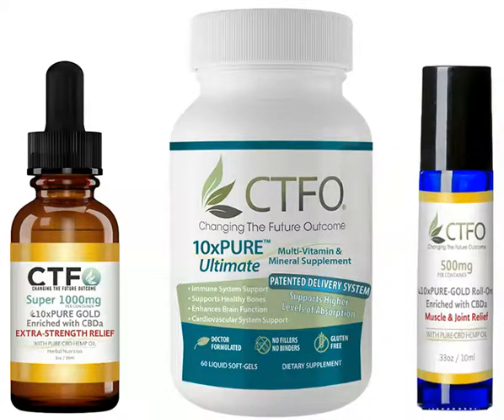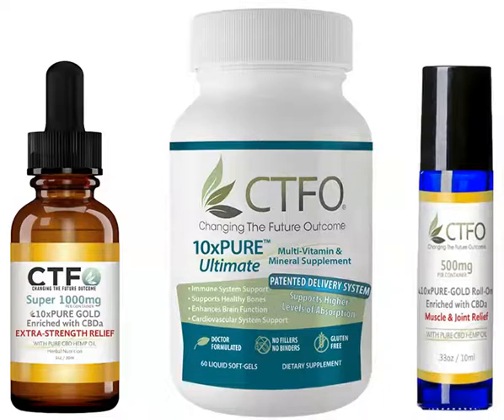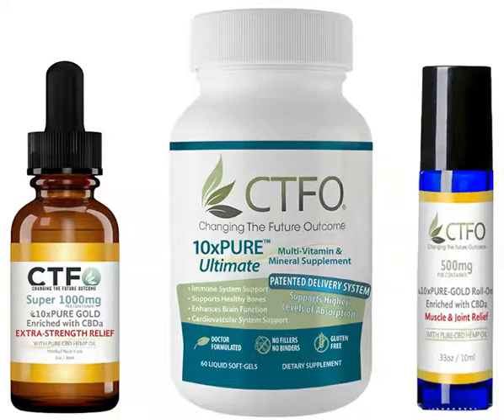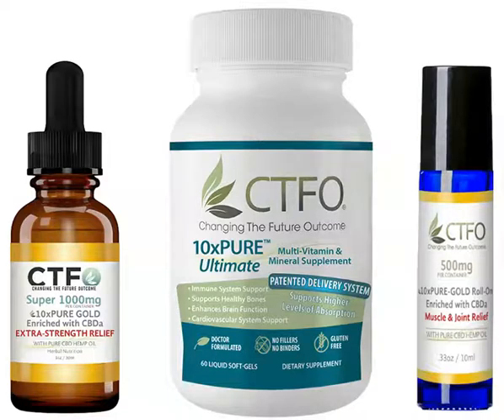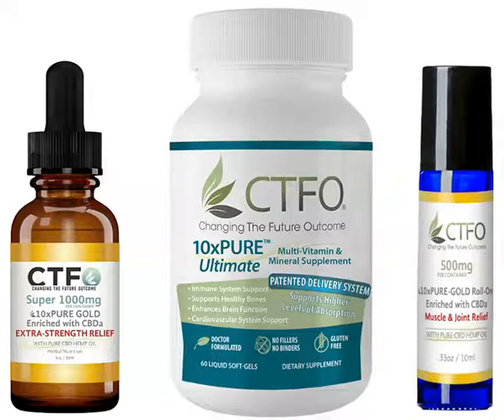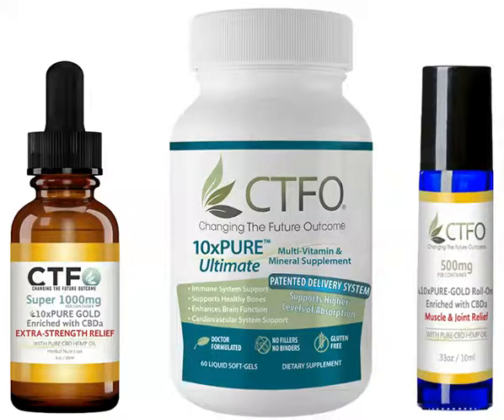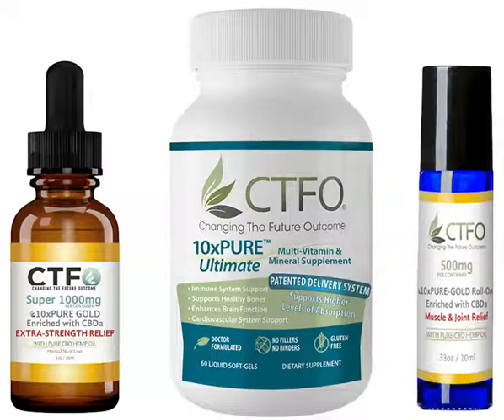CTFO 10X PURE COMBO PACK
We have combined two of CTFO's most potent products, 10xPURE Ultimate VitaminTM
and Super7TM into our new Immune Essentials Combo Pack! This pack contains everything
 you need to keep your immune system operating at its most optimal level! CTFO is so
committed to your health, rather than paying the normal $49.97 each, you can get both
of these amazing products for just $59.97! Not only that, but when you place them on Autoship,
as long as you don't change or delete your Autoship, you will continue to get this Amazing Combo Pack
 for $59.97 each time your Autoship processes!
These two products together are the building blocks to keeping your
 body healthy and your immune system strong!
Stay healthy- Be Happy!
 INTERESTED BUYERS
Look below the double lines for good stuff to Order ,Buy and Share.

 Links :Coffee, Index, home ,About Us, Shop, Weight loss, Coffee BLK ,with CBDa, Webnar home CTFO hand sanitizer

10xPURE Gourmet Coffee
CTFO - 10xPure Coffee

Mon, Nov 15, 4:14 PM (1 day ago)
CTFO - 10xPURE™ Liquid Glove Moisturizing Hand Sanitizer
8:16 AM (1 hour ago) kills germs fast.wear it like a glove.